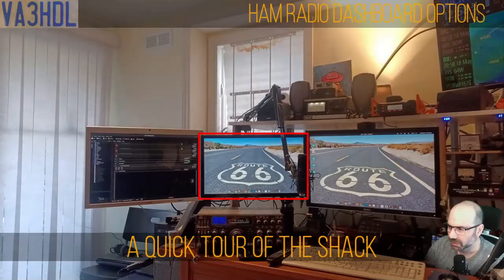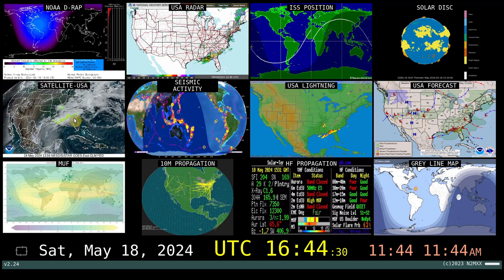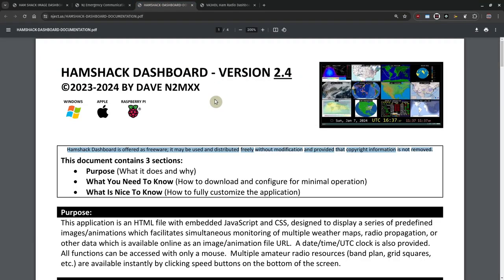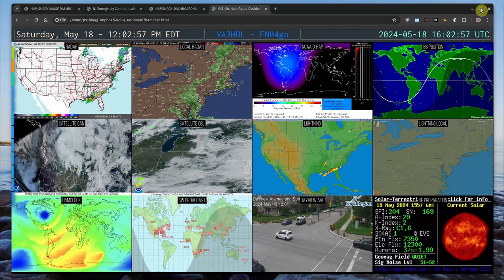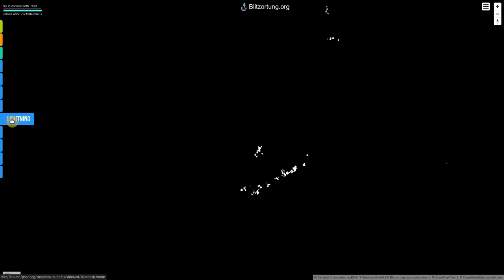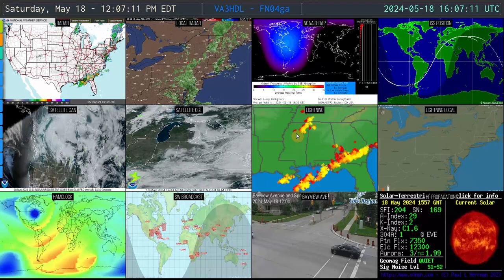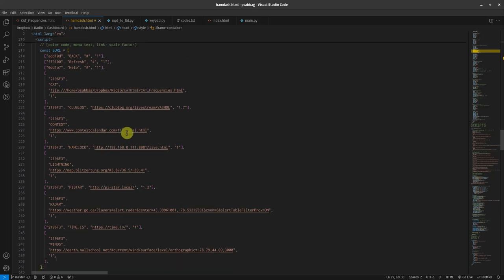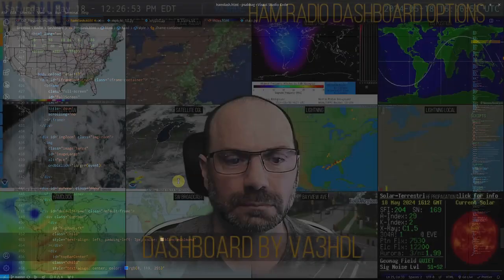Ham Radio Dashboards are EASY!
In this video I share my web responsive and improved Ham Radio Dashboard.

Just download the two files from the Github repository (hamdash.html and wheelzoom.js) and keep them together on the same folder. Open hamdash.html with any browser of your preference and you done. With any text editor (like Notepad) you can change the source images or the menu options on the config.js file. That is explained at the 13:08 mark.
Is that easy!

How to configure the dashboard for your station by Jason KM4ACK►     • You Will Want this Ham Dashboard
Raspberry Pi instructions contributed by Andreas M0FXB►    • INSTALL - FREE-VA3HDL , LIVE DASHBOARD - R...
Live Stream with Ham Radio Wilderness Frank KG6NLW►    • Dashboards of Ham!
Live Stream with Temporarily Offline Ham Radio KM9G►    • VA3HDL Ham Dashboard - Ham Nuggets Season ...
French review and instructions by Jean-Benard F5SVP► • "Fond d'écran" radioamateur !

The video was entirely recorded and edited in Linux using OBS Studio and Kdenlive.

00:00 - Summary
00:24 - Channel intro
00:35 - Quick tour of the radio shack
01:40 - Dashboard by N2MXX
05:38 - Some problems found
06:57 - Dashboard by VA3HDL
07:20 - VA3HDL Dashboard walk-through
09:00 - Left menu options
13:08 - Quick code walk-through
17:40 - Conclusion
18:03 - Thanks for watching

If you have any questions or comments please leave them in the comments section below